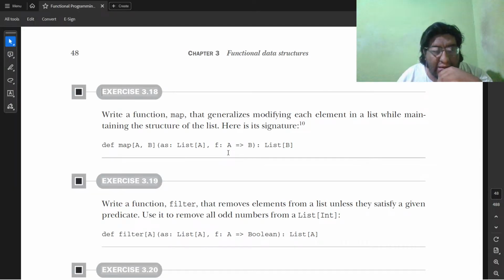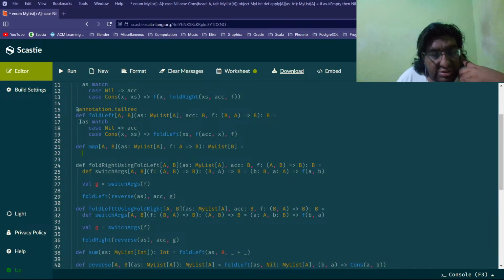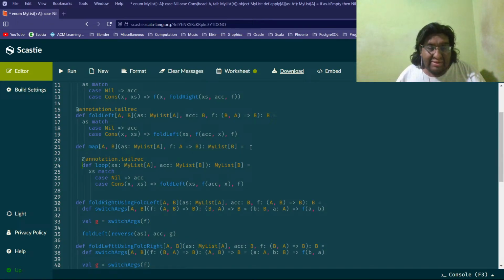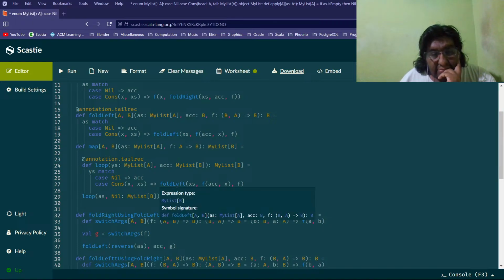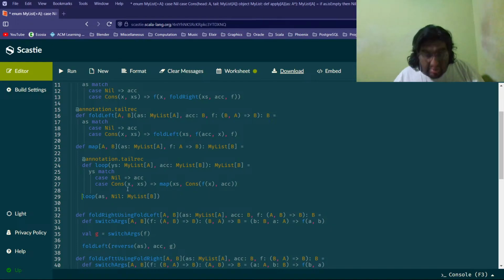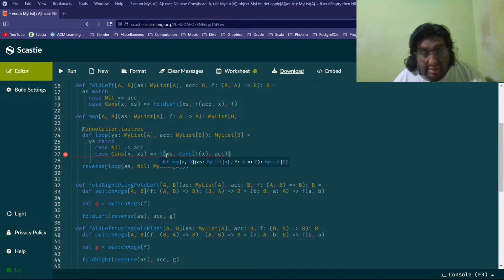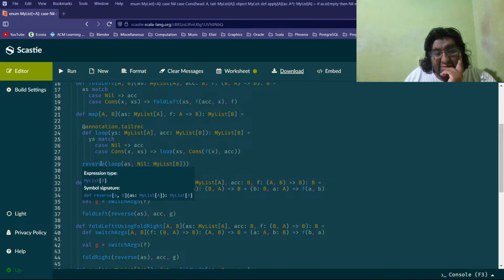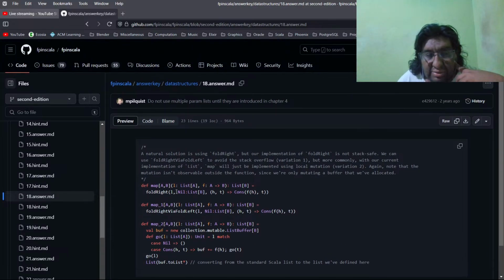Solving Functional Programming In Scala (Second Edition) - Exercise 3.18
Exercise 3.18 - map